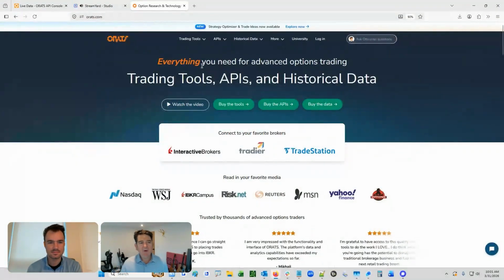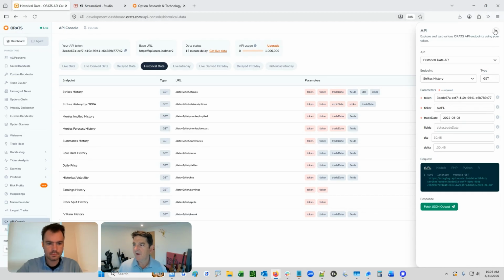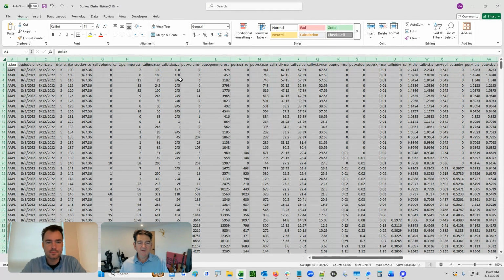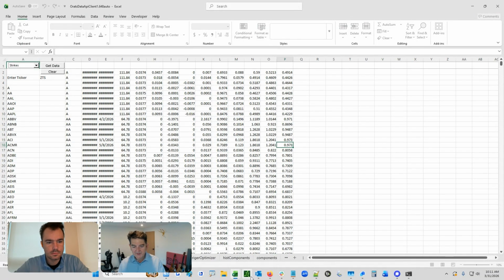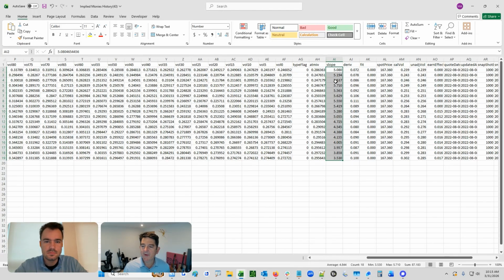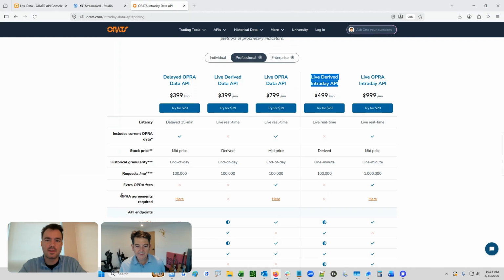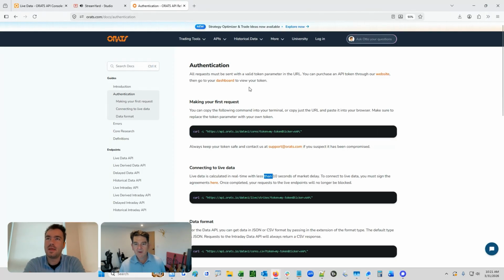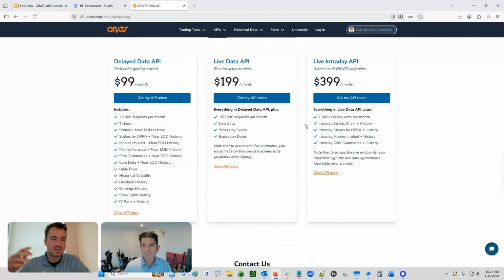How to Use the ORATS Data API | Driven By Data Ep. 125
In this episode of Driven By Data, Matt and Tyler walk through how to use the ORATS Data API, including the differences between API access and historical flat-file delivery. The discussion covers near end-of-day data, intraday data, derived data, and how different delivery methods fit different research and development needs.

They also review the API console, documentation, strikes and monies endpoints, and the additional derived fields that distinguish ORATS from raw option data feeds. Along the way, Matt explains how ORATS calculates smoothed market values, term structure, confidence, slope, earnings effect, and other indicators that can be useful for machine learning, analytics, and product development.

The episode also covers live versus delayed APIs, request limits, startup use cases for the derived feed, and how Otto and the ORATS University can help developers and researchers get up and running quickly.

00:00 Intro
00:22 API vs Historical Data
01:21 Flat Files and FTP Delivery
01:49 One-Minute and Two-Minute Data
02:19 Hard Drive Delivery
02:43 Bulk Data vs API Queries
03:07 API Console
03:41 Docs and API Requests
04:11 Feeding the Docs to an Agent
05:18 Intraday API Use Cases
06:13 One-Minute History Example
07:04 What’s in the Strikes File
07:23 Beyond Raw Chain Data
08:52 Strikes, Monies, and Summaries
10:14 Monies Endpoint
11:00 Yield, Residual Yield
12:32 ATM Vol and Constant Maturity
13:15 Derived Fields for ML
14:01 Earnings Effect
14:29 Smoothed Term Structure
15:28 Contango and Summaries
16:34 Derived Feed for Startups
18:37 Rate Limits and API Speed
20:08 Why Processed Data Matters
20:35 ORATS University
21:02 Otto and API Questions
21:46 Getting Your API Key
23:21 Limits and Uptime